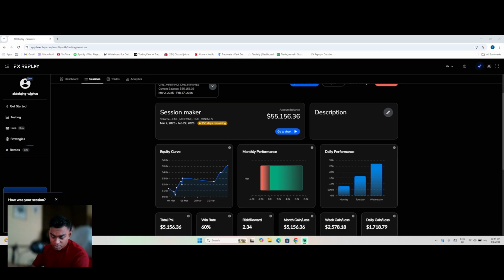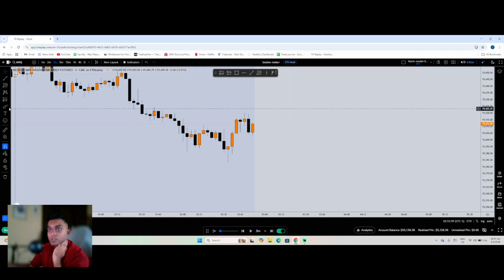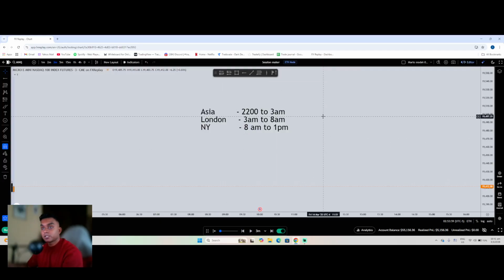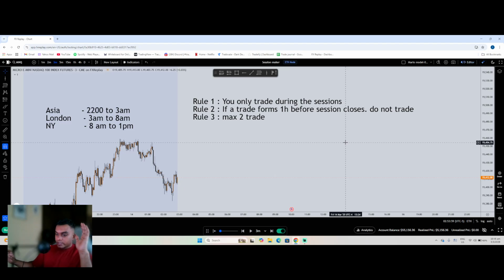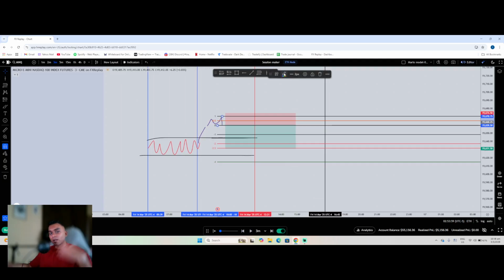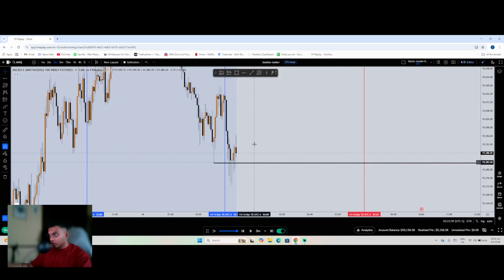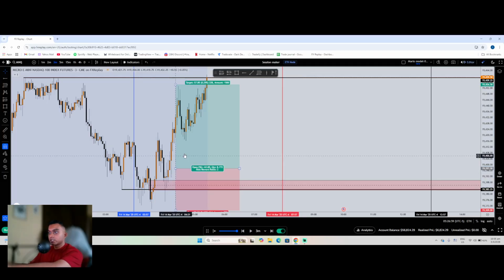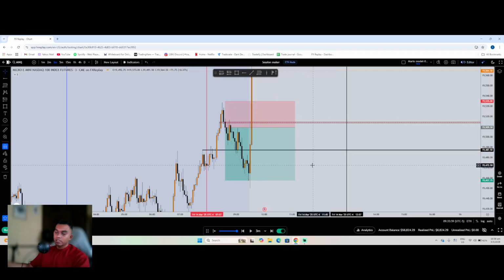FREE Strategy: The Session Maker (Full Breakdown)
In this video, I’m giving away a free strategy called “The Session Maker.”

This is a structured, session-based model designed to help traders simplify bias, timing, and execution.

No gatekeeping.
No paid wall.
Just value.

In this breakdown:
• What The Session Maker strategy is
• How to identify session
• Entry confirmation rules
• Risk management structure
• When to avoid trades

This is built for traders who want structure and clarity, not random entries.

Use it. Backtest it. Refine it.

👇 Comment “SESSION” if you’re going to test this strategy.